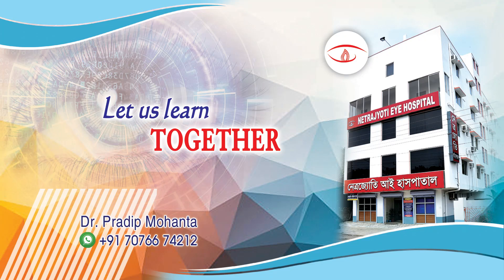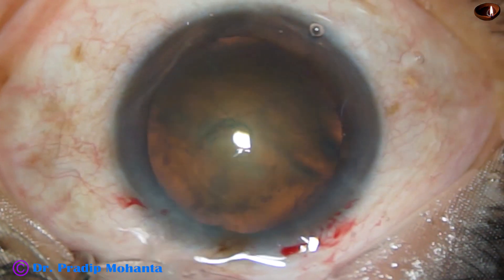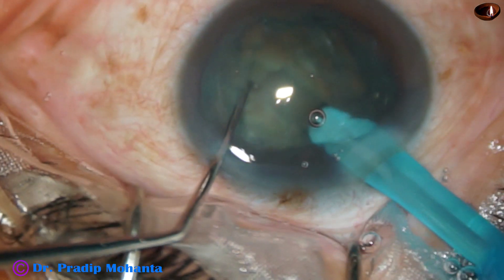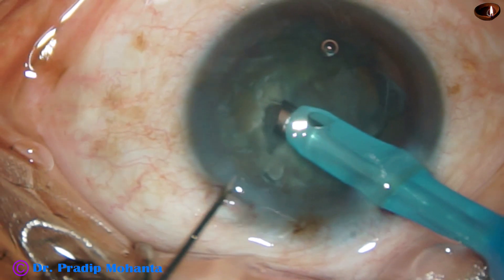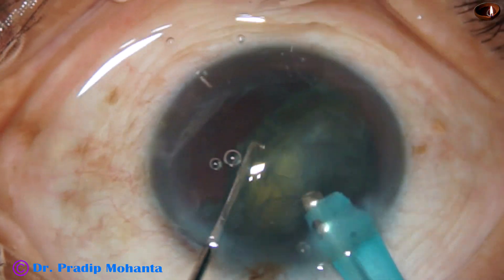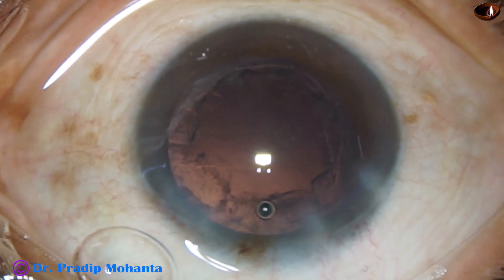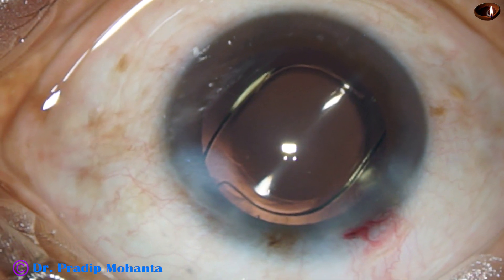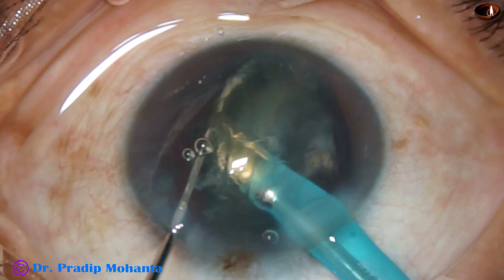Struggles in a soft cataract - Tilt and support from behind helped : Pradip Mohanta, 28th June, 2020